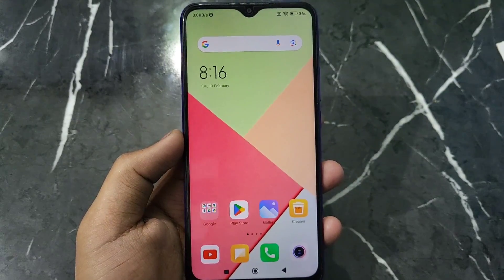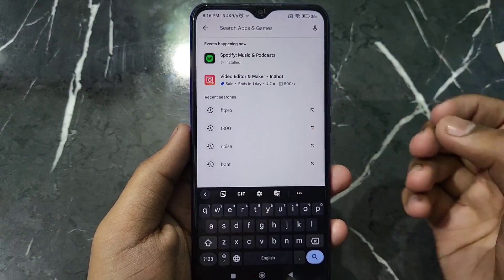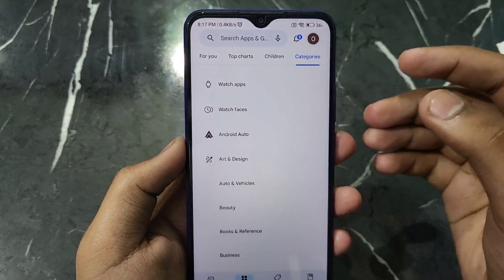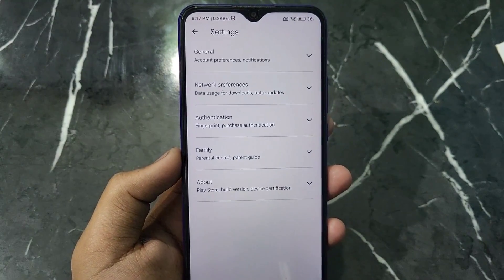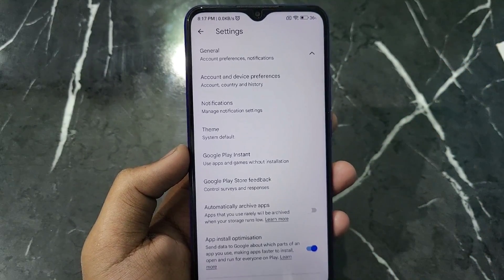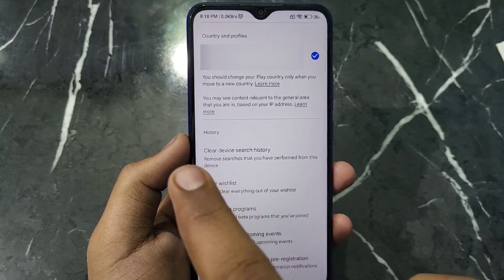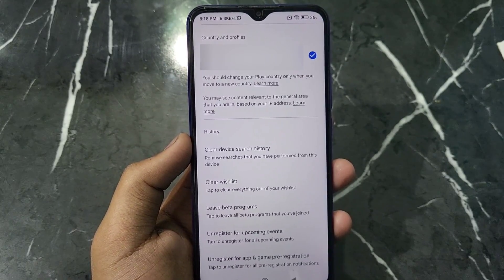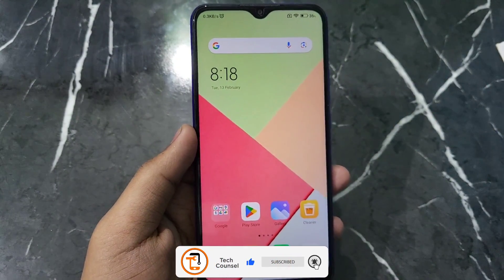How to Delete Google Play Store Search History 2024 | delete your search history in the play store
How to Delete Google Play Store Search History 2024 | how to delete your search history in the google play store | how to delete search history on google play store all this is covered in this video

1) How to Delete Google Play Store Search
History 2024
2) how to delete your search history in the google play store
3) how to delete search history on google play store
4) how to clear play store search history
5) how to clear search history on play store
6) how to delete search history on play store
7) how to delete play store search history